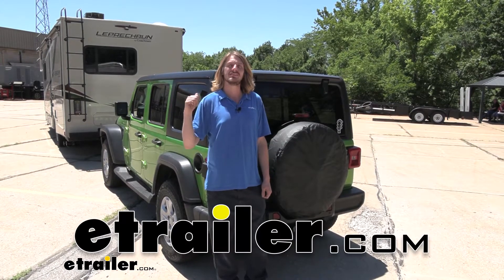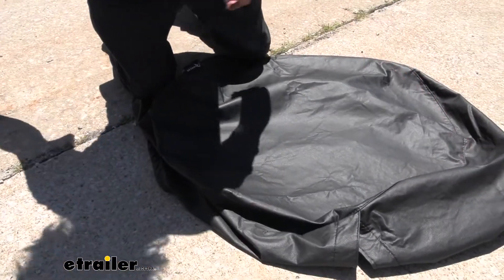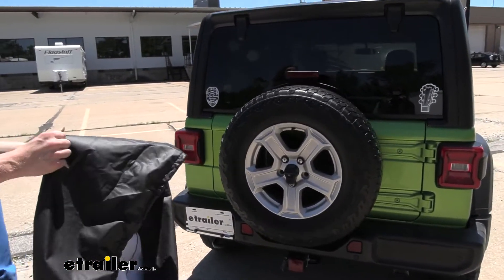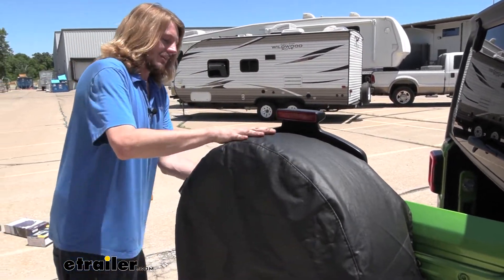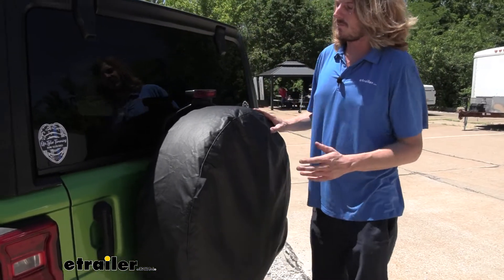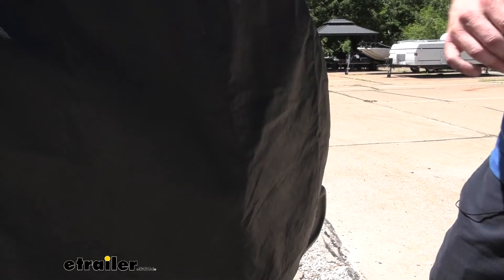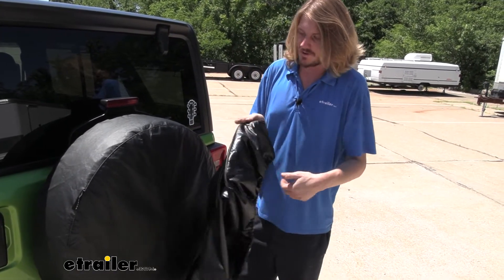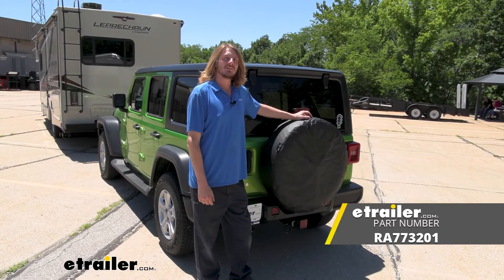etrailer | How to Install the Rampage Spare Tire Cover for Jeep on a 2018 Jeep JL Wrangler Unlimited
Hi there Jeep owners, tenure, 2018 Jeep Wrangler unlimited. We're gonna be taking a look at and showing you how to install rampages rear spare tire cover. So this is what our cover looks like. We're gonna be installing it here in just a minute showing you how to do that. But before we do, there's a couple of few things we wanted to talk about. One, the manufacturer says that this is gonna fit tires between 30 and 32 inches in diameter, but we're gonna let it on the ground and give you some actual measurements.

So that way you can verify at home because when you're looking at your tire size, whether it's like this one here is 2457517 that doesn't really tell you a diameter. You gotta do a little math and look it up to figure it out. So this way you can just measure your tire to see if it'll fit. So we're gonna go ahead and just lay it out here and we're gonna be measuring it on the outer hem from edge to edge, just so we can get a good idea of its design size. So if we go from one edge of the hem over here to the other, looking like the longest distance is right at about 31 and a half inches, as far as hem to hem.

Now it is gonna be able to bulge beyond the hem just a little bit. So that's probably why they get their 32 on the manufacturer's measurement. We do have another measurement though, we want to give you because another important thing is the tire width. We need to make sure that this will be able to go over the tire so we can grip on it on the other side. So we're gonna measure this as well from the hem to the other side, we're gonna stretch it a little bit and looking like about 12 and a half inches is as far as we're gonna get from edge to edge.

So now we've got our measurements out of the way. We can go ahead and start putting it on before you put it on though, it is recommended to go ahead and clean your tire off. Make sure there's no dirt and debris on there. This cover's gonna do a great job, protecting it from moisture and especially UV rays, dry routing it. But if you've got a bunch of mud and stuff kicked up on here that could leave some spots and discoloration over time, if you just throw this cover on there and leave that in place.

So once we get it cleaned up, we'll throw this on there. All right, we're all cleaned up. We're gonna take our cover now, put the opening here at the bottom and then just drap it right over the top. This cover installs really easily. We we're just installing some from classic accessories and they have an elastic fastener here on the inside, through the hem. And on that one, originally, I thought it was really nice 'cause it was elastic I thought it was gonna hold it tight. This one installs so much easier but it's not elastic you're not fighting the elastic the whole time. So we're just gonna, we got that draped around. I'm gonna go ahead and open the door. That way we can more easily get to the bottom here make sure that that's draped around. Then we can grab our small tassel here and push it in place drawing our strings up to hold it tight around our tire. There we go. Now you might have some excess here. You can take the excess and I'm just gonna do one little loop in it there just to help ball it up. And we're actually just gonna put it inside of our tire cover there to secure that to keep it from dragging down on the pavement. And now we've got our fit and it is a nice fit. It's not gonna be able to come off of there. It's pretty secure on there. And compared to the classic accessories, one this one fits just a little bit looser but it's definitely not gonna come off of there. And I actually kind of prefer the looser fit. At first, I was thinking that the tighter fit was gonna be better for the cover but, with the thicker material we've got on this one and the slightly looser fit I feel like this one's gonna last longer. On the previous one, we did a little test where we noticed that it was kind of bulging in this area where the center mechanism is here. And you can see here as you compare the two as you're driving down the road and the wind's kind of moving this. There's not a lot of pressure against the cover and the piece here on the other classic accessories. One, there was quite a bit of pressure, you could see a bulge and it's likely gonna wear through the cover on that one. Whereas this looser fit on this one with the thicker m